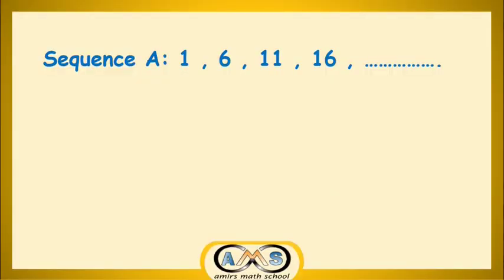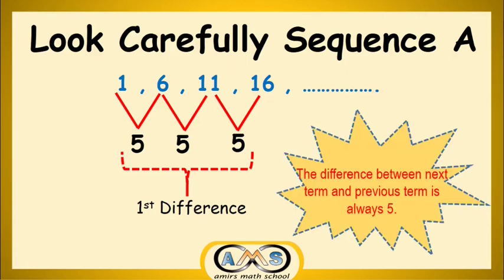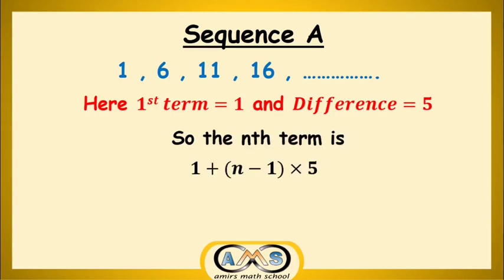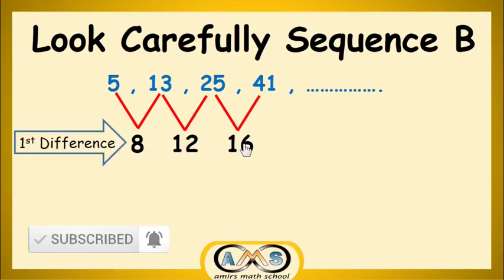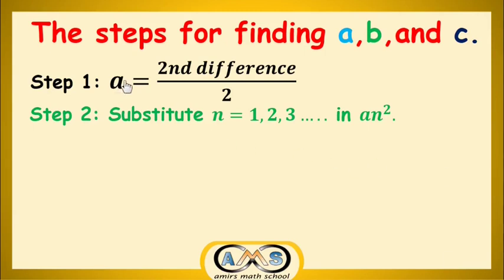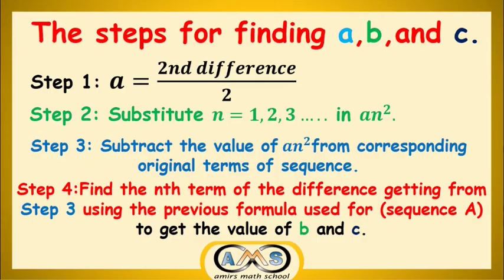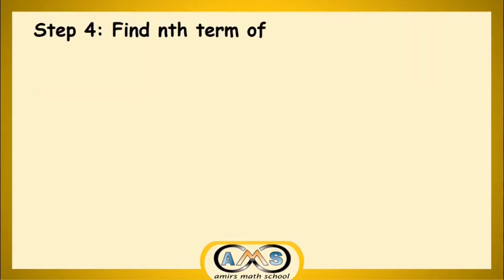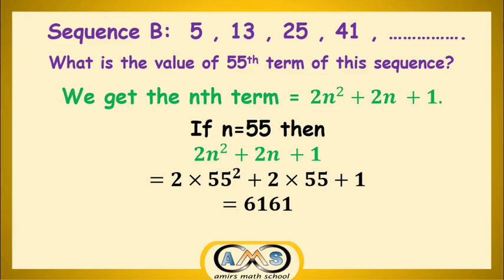Find general term (nth term) of sequence || Quadratic sequence formula || Linear sequence formula.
This video contains the basics of finding general term (nth term) of linear and quadratic sequence. When any
sequence is called linear sequence and when quadratic sequence. Using the 1st difference and 2nd difference of any sequence the classification of sequence. Some easy and appropriate example discussed so that understanding the nth term finding formula and application of formula considered as easy one. Hope after watching this video learning formula and that's application will be easier.

Solid Geometry:
Regular Tetrahedron:
Pyramid: